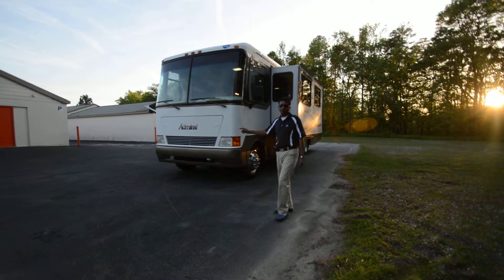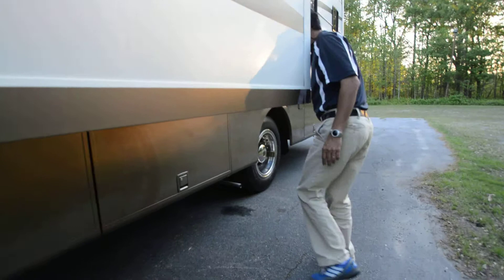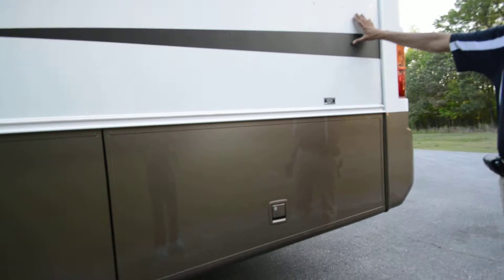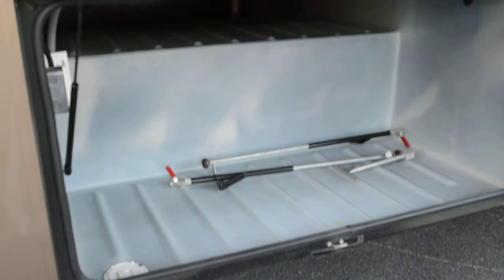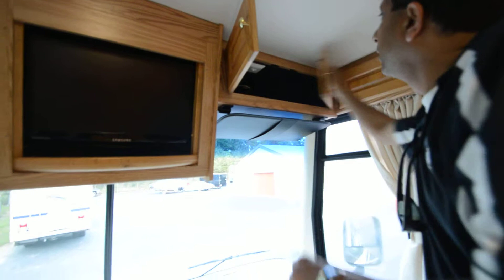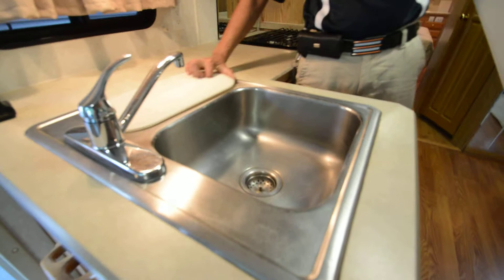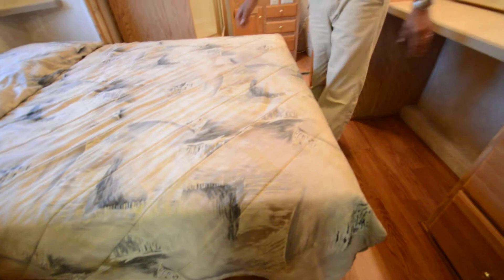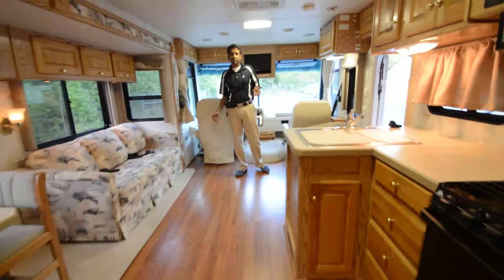2001 HOLIDAY RAMBLER ADMIRAL 36DBD WORKHORSE BATH & HALF LOW MILES